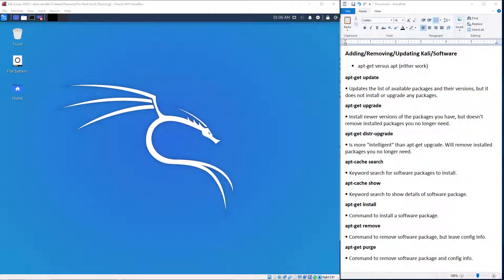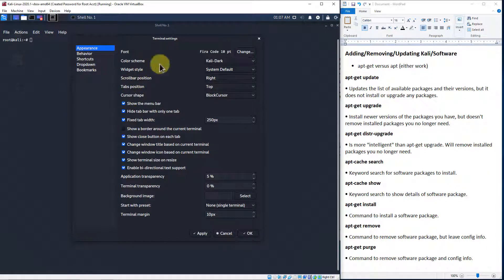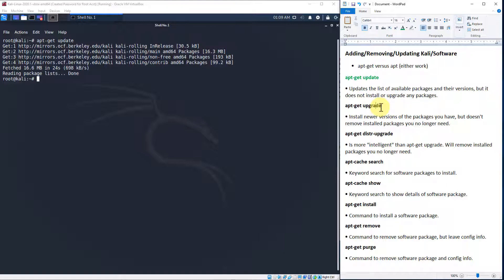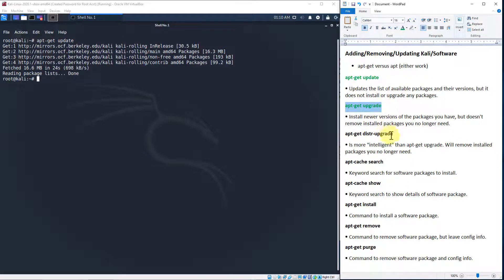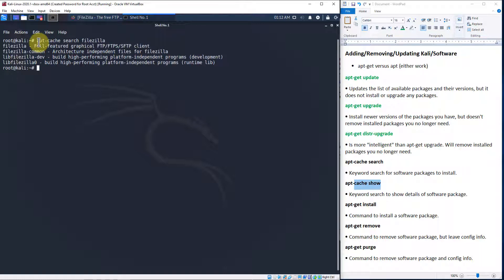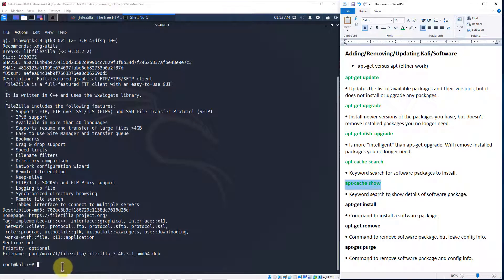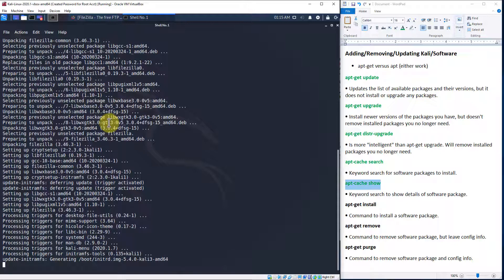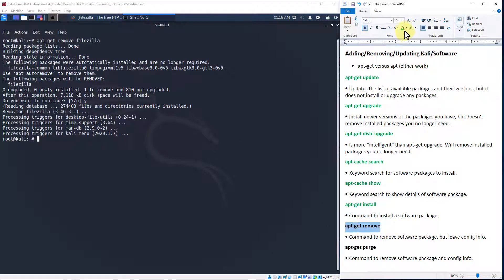Linux Apt-Get and Apt-Cache Software Management | Linux Fundamentals for Ethical Hacking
Take My Free 2.5 Hours Create Your Own VirtualBox Windows Server Lab from Scratch Course:

In today's video, we're continuing our Linux Fundamentals for Ethical Hacking Series with our fifth video, discussing the Linux Apt-Get and Apt-Cache Software Management commands.